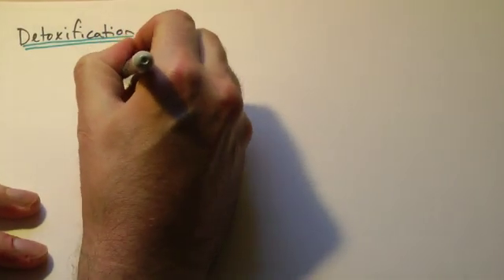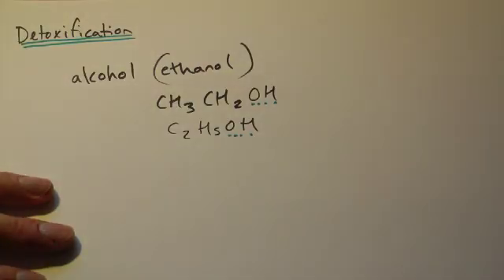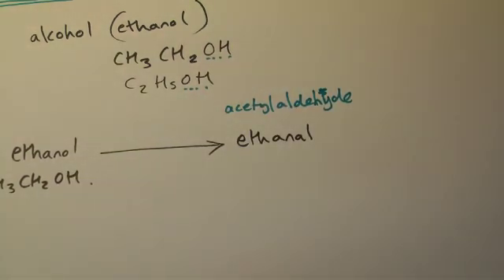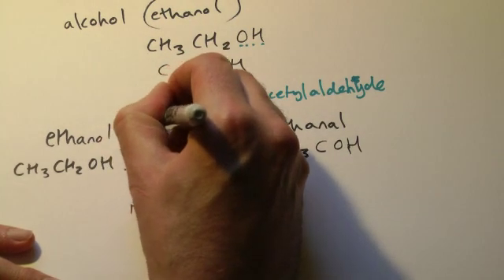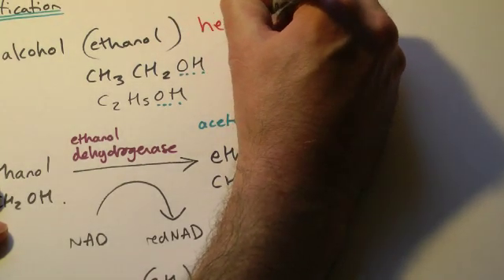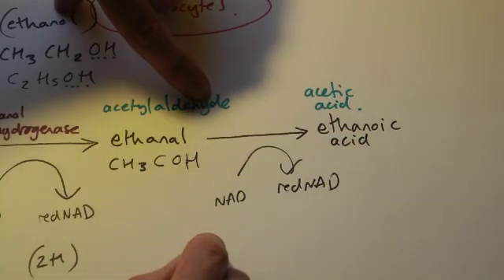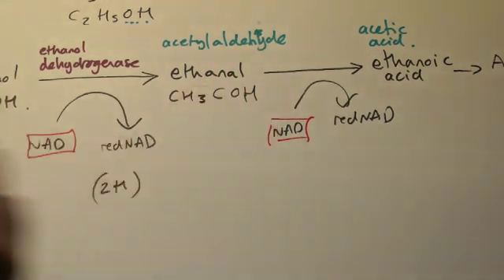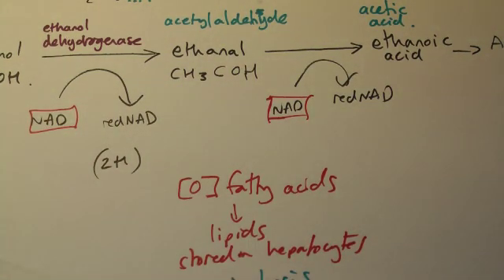A2 Biology - Detoxification of alcohol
How is alcohol removed from blood?